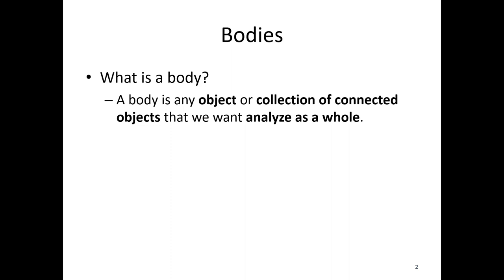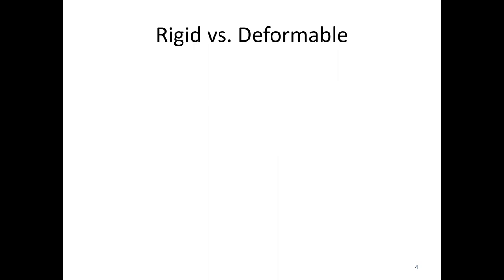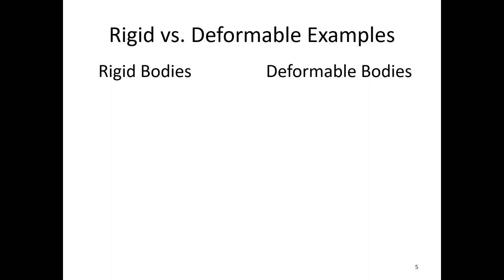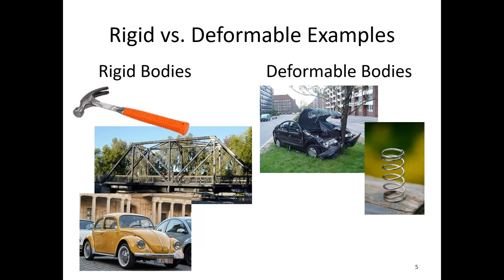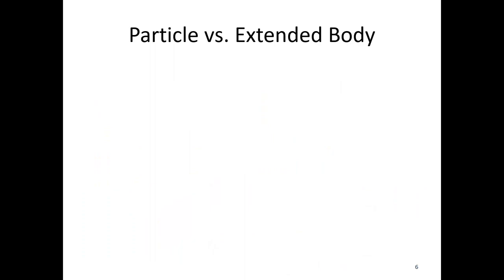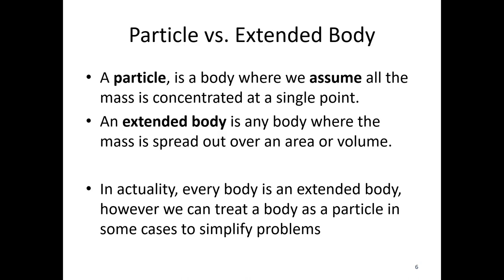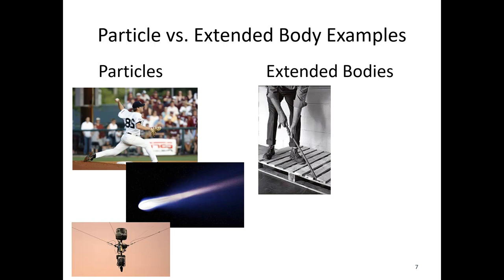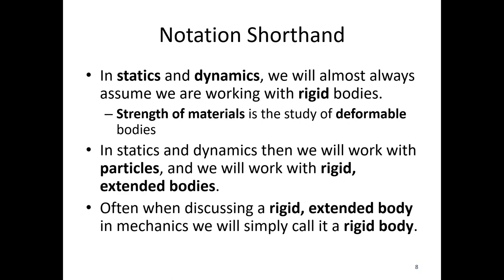1.1 Bodies - Video Lecture - JPM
The video lecture for section 1.1, Bodies. Delivered by Dr. Jacob Moore. Part of the Mechanics Map digital textbook (mechanicsmap.psu.edu)